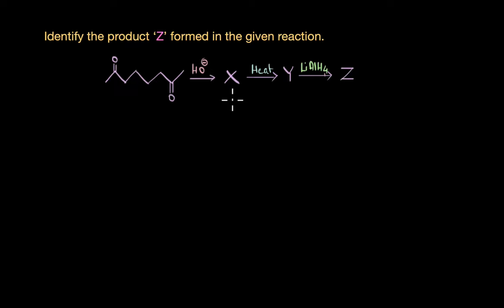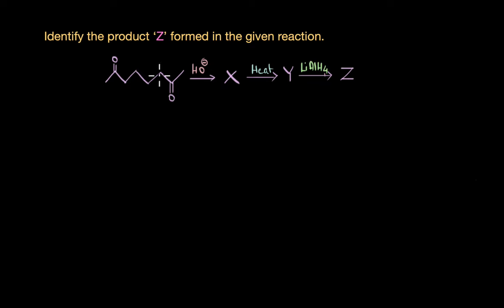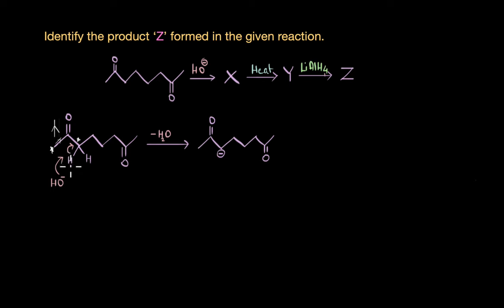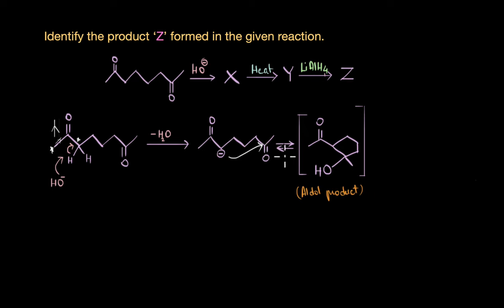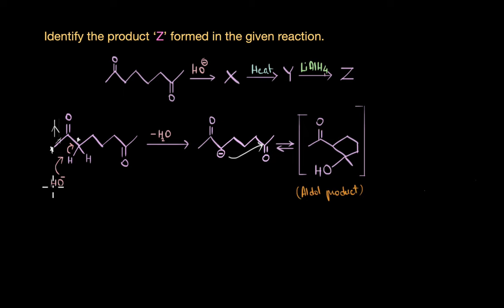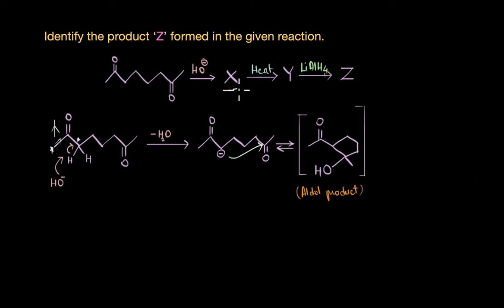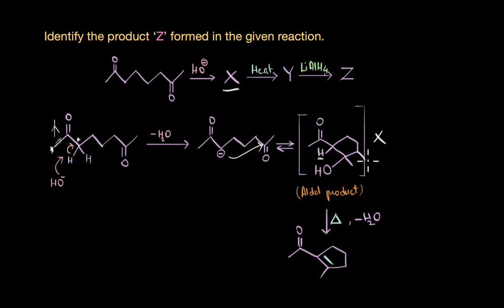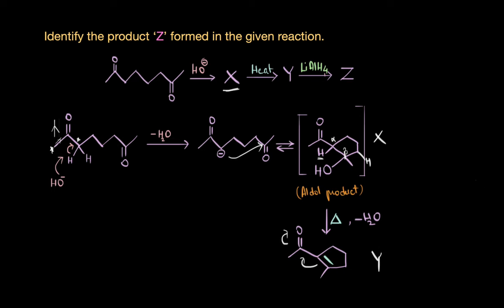Worked example: Aldol cyclisation | Aldehydes, ketones & carboxylic acids | Chemistry | Khan Academy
Let's find the structure of a carbonyl compound that undergoes an aldol cyclisation followed by a condensation reaction.

Created by
Revathi Ramachandran